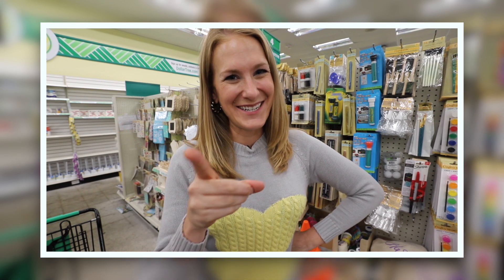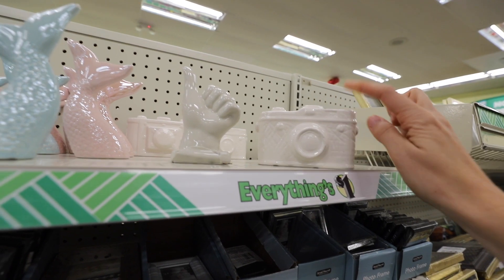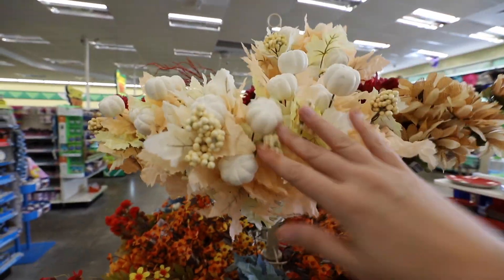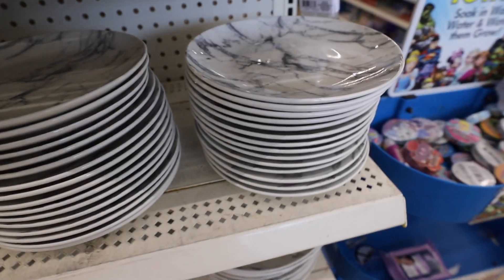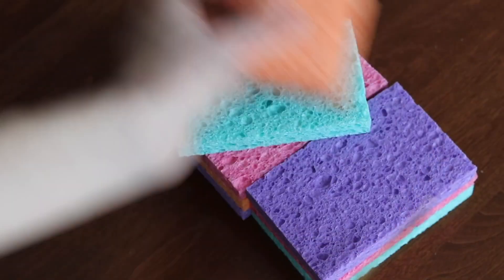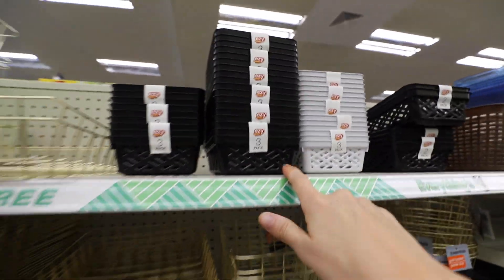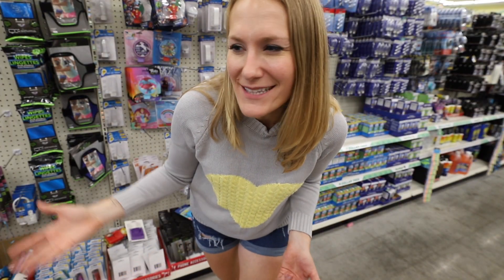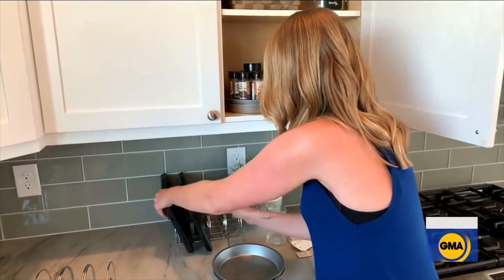GENIUS Dollar Tree Jackpots in ANY SMALL STORE (you didn't know existed!) 😱💚 Pro Tips!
Hey, guys!  Today we are shopping at the Dollar Tree for those new finds of 2021!  I get so many comments that your Dollar Tree looks nothing like mine, and you feel like you can't find anything I show.  We are shopping new fall finds for 2021, organizing, cleaning and more.  What's your favorite of this video?!  I hope you enjoy a shopping trip with @DoItOnaDime

Write me at:
Kathryn "Doitonadime"
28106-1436